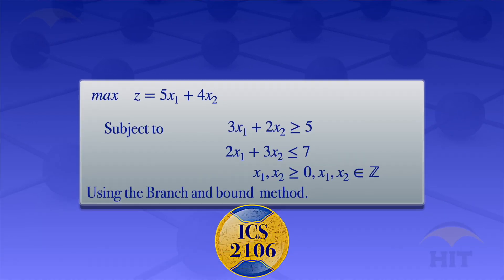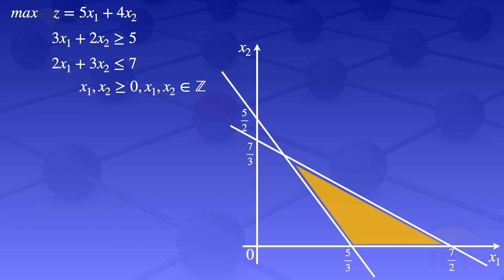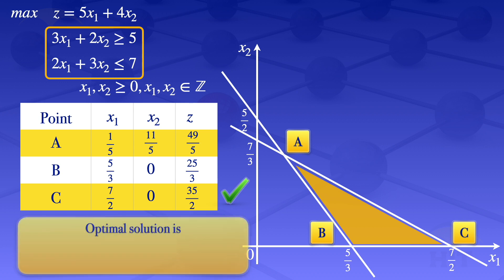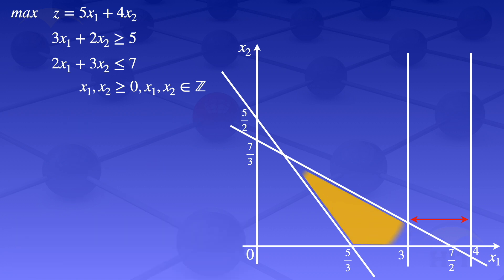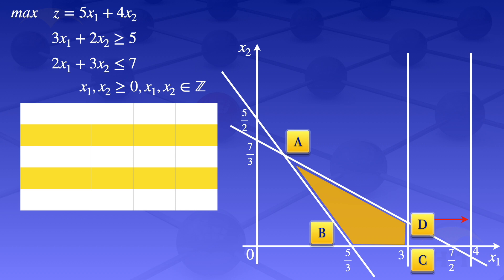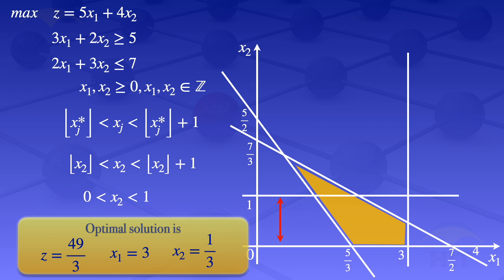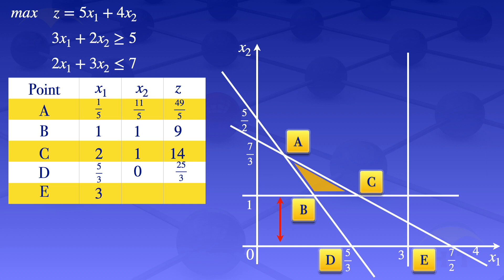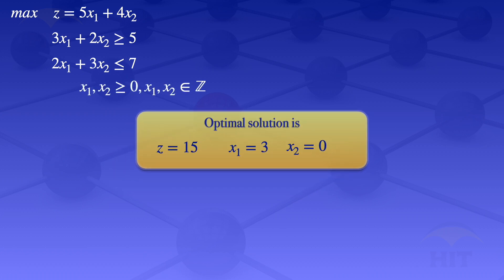Integer Programming | Branch & Bound Method